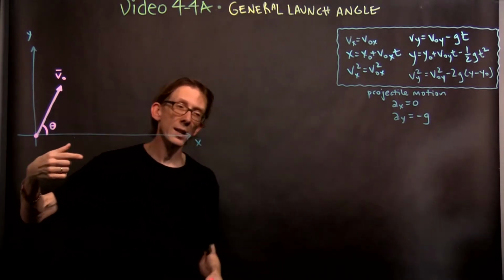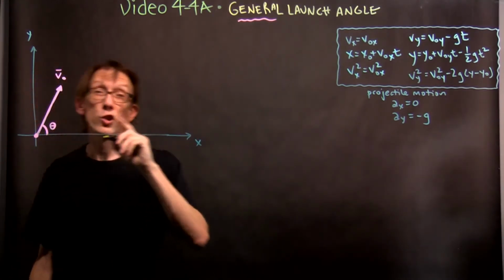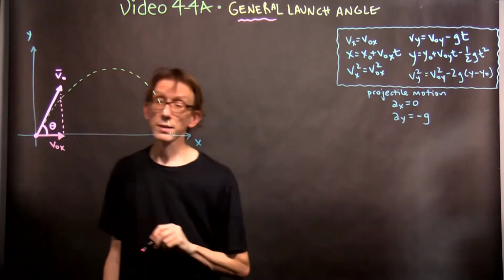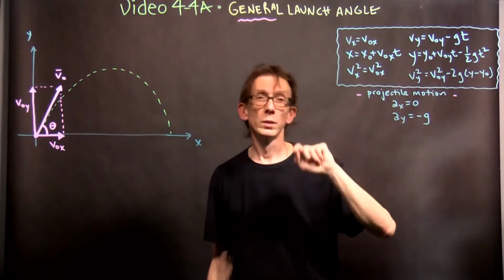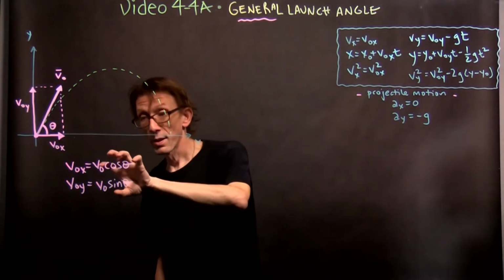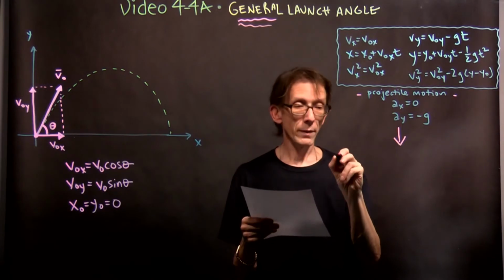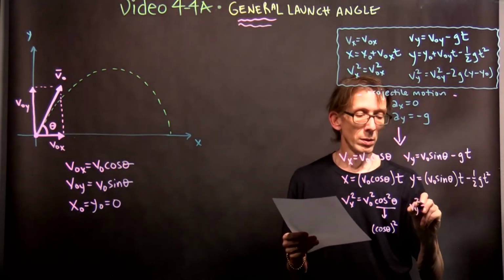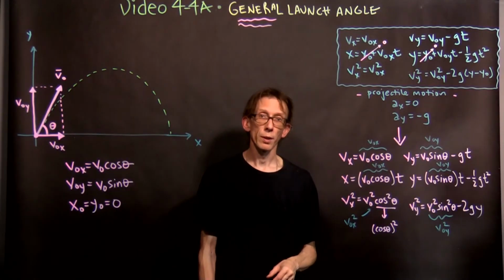PHY 102 Video 4-4A: General Launch Angle